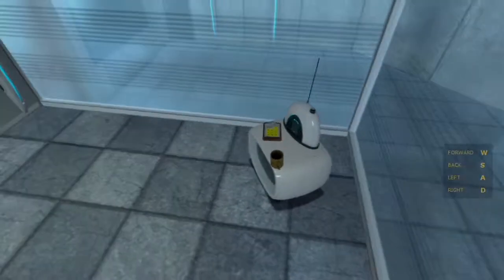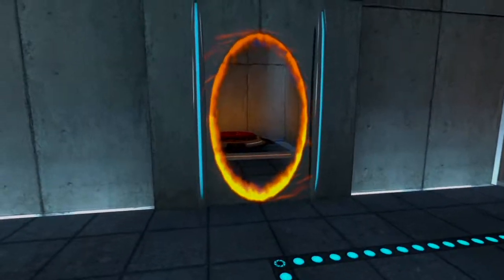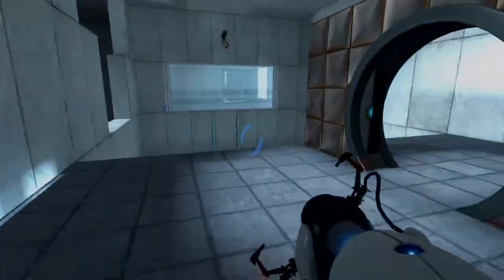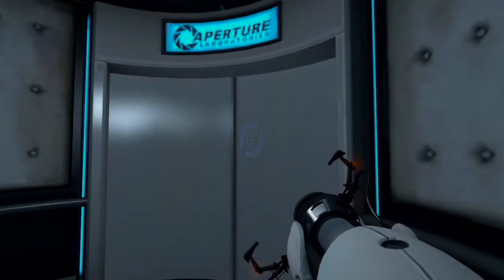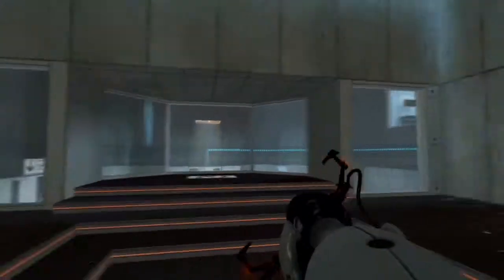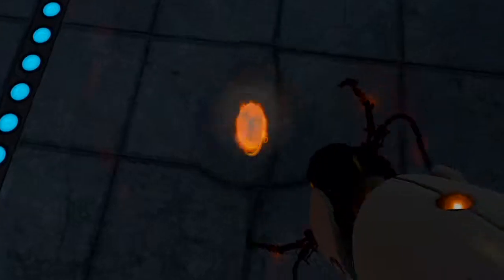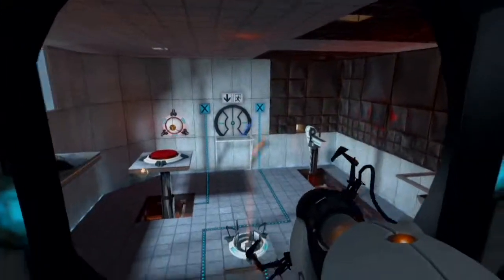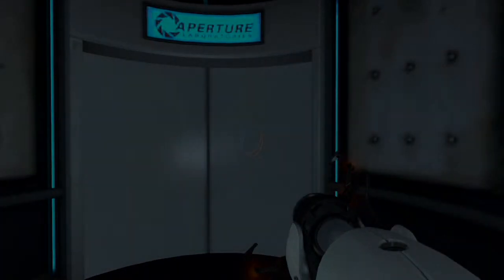Portal: Part 1 (Test Chambers 0 - 14) [60 FPS]